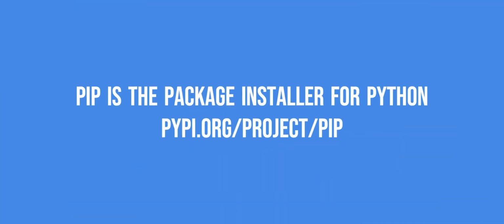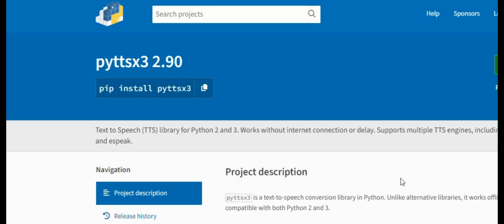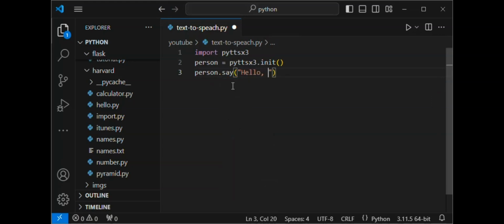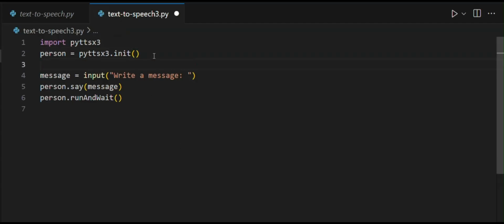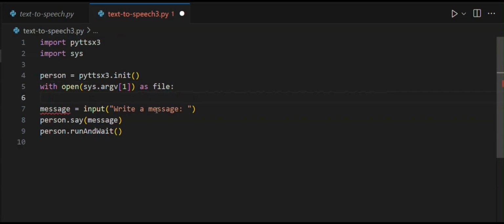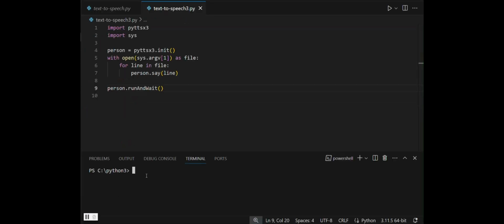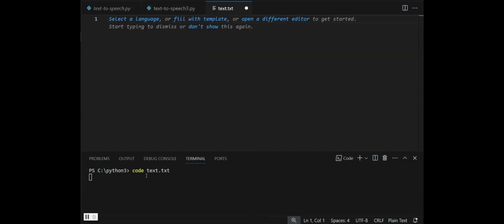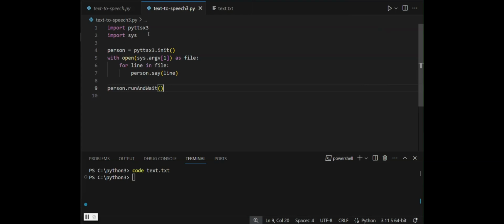Python reading books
How to make python on your PC or Mac to read books. Using pyttsx3 library.